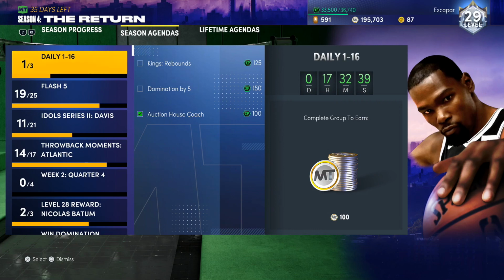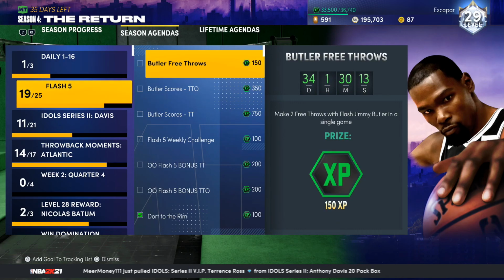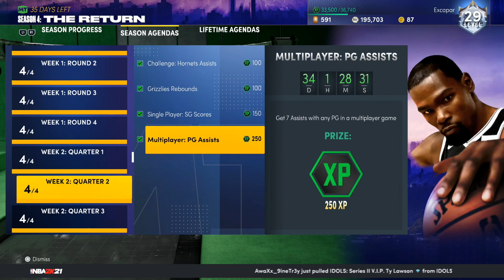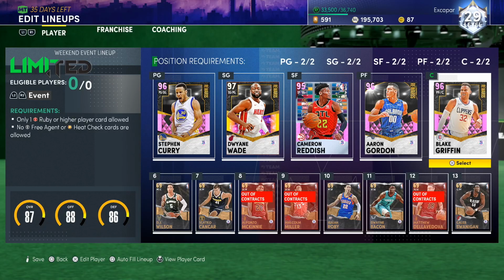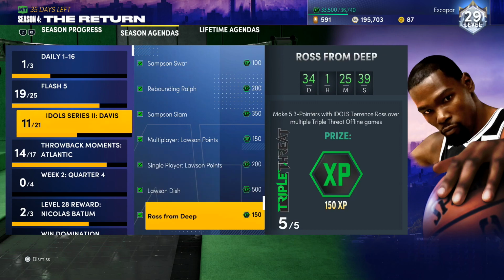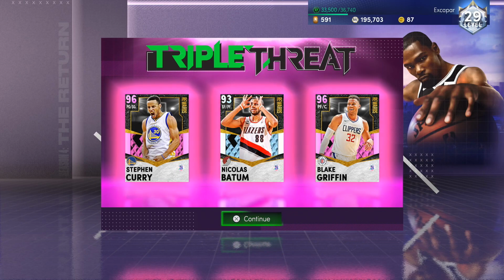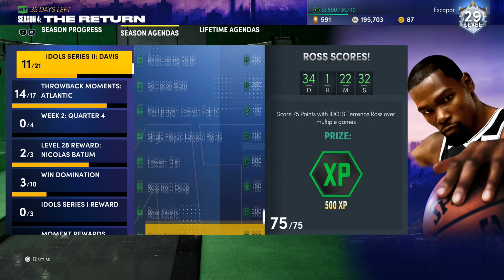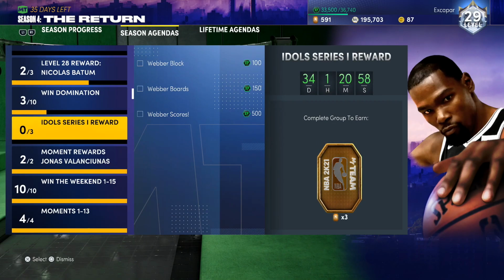THE BEST WAY TO GET STACK NEW IDOLS XP CHALLENGES AND WORK TOWARDS THE FREE GALAXY OPAL KAWHI!!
Best Ways To Get XP In Season 4 NBA 2K21 - Nba 2K21 Best Ways To Get XP In Season 4